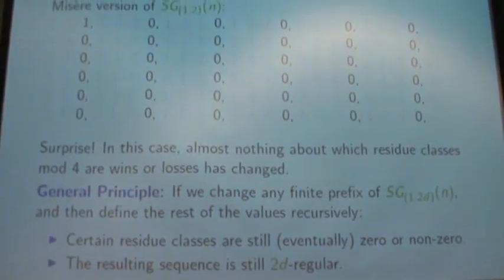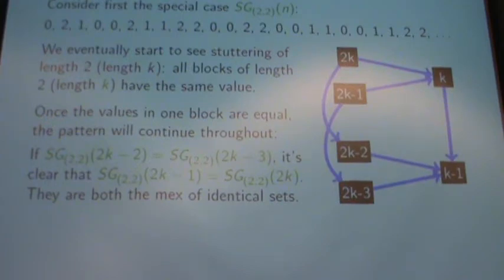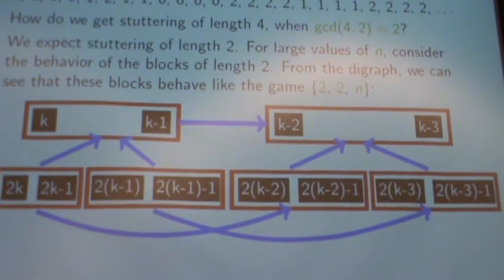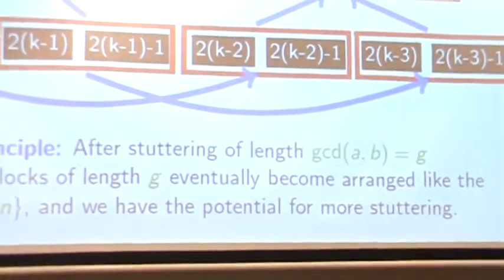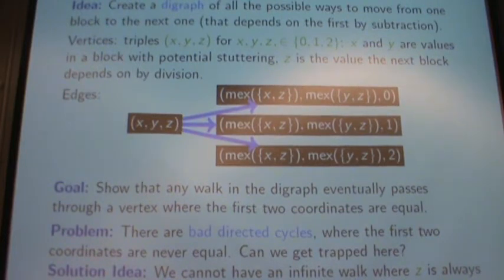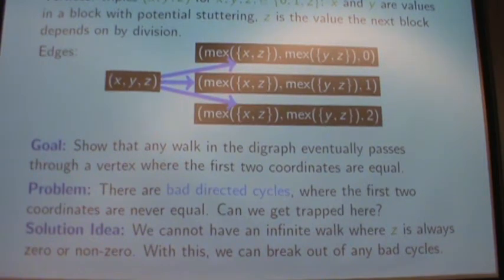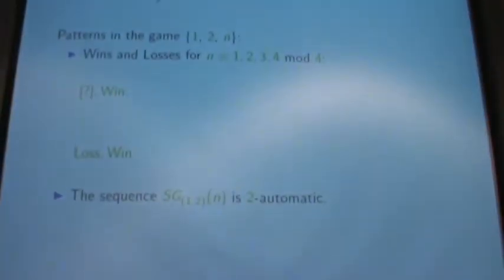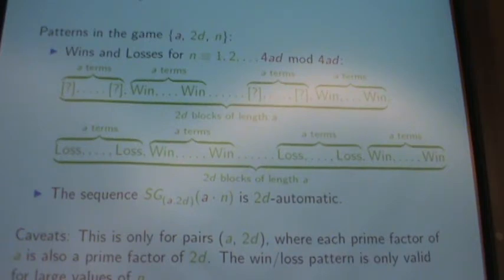Subtraction-Division games, patterns, and self-similarity Part 2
Date: September 22, 2011
Speaker: Elizabeth Kupin, Rutgers University
Title: Subtraction-Division games, patterns, and self-similarity
Abstract:
          This talk will investigate a two player combinatorial game with parameters a, b and n. The game starts at a prearranged number n, and is a race to say the number 1. Each player, on his or her turn, can either subtract a from the current number, or divide the current number by b and round up. We will look at the Sprague-Grundy function of this game, and in particular, the sequence created by fixing a and b and letting n vary. While this sequence is not periodic, for many pairs of values a and b there are interesting patterns that appear. For certain pairs a and b, we will also be able to answer the more practical question - is there a simple formula for who wins?